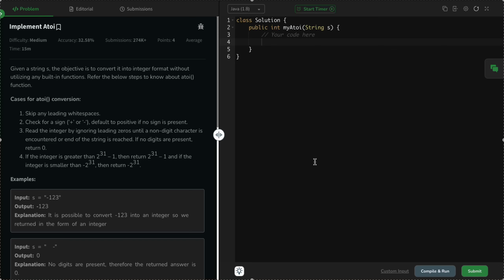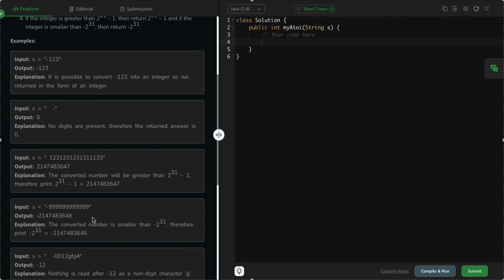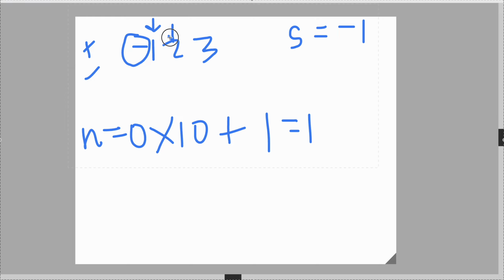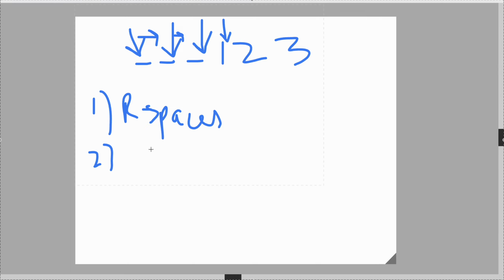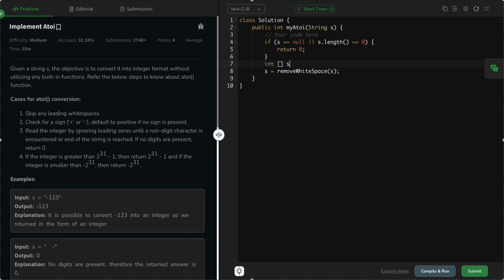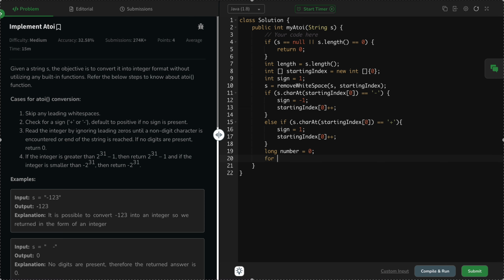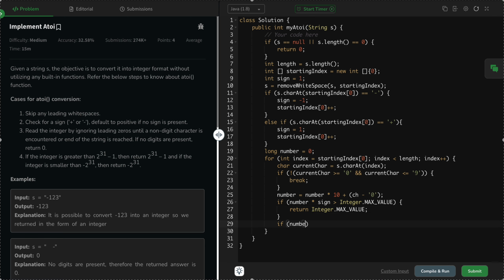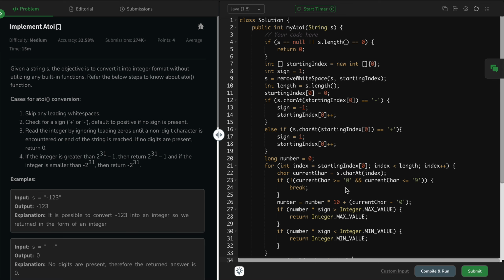Implement Atoi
Given a string s, the objective is to convert it into integer format without utilizing any built-in functions. Refer the below steps to know about atoi() function.

Cases for atoi() conversion:

Skip any leading whitespaces.
Check for a sign (‘+’ or ‘-‘), default to positive if no sign is present.
Read the integer by ignoring leading zeros until a non-digit character is encountered or end of the string is reached. If no digits are present, return 0.
If the integer is greater than 231 – 1, then return 231 – 1 and if the integer is smaller than -231, then return -231.
Examples:

Output: -123
Explanation: It is possible to convert -123 into an integer so we returned in the form of an integer
Input: s = "  -"
Output: 0
Explanation: No digits are present, therefore the returned answer is 0.
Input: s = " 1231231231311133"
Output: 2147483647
Explanation: The converted number will be greater than 231 – 1, therefore print 231 – 1 = 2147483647.
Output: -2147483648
Explanation: The converted number is smaller than -231, therefore print -231 = -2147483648.
Input: s = "  -0012gfg4"
Output: -12
Explanation: Nothing is read after -12 as a non-digit character ‘g’ was encountered.